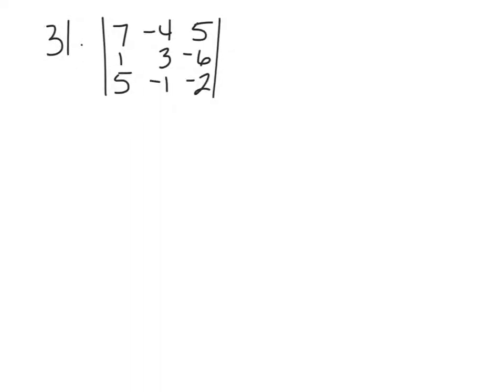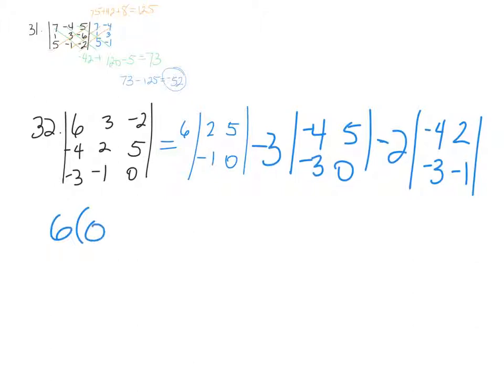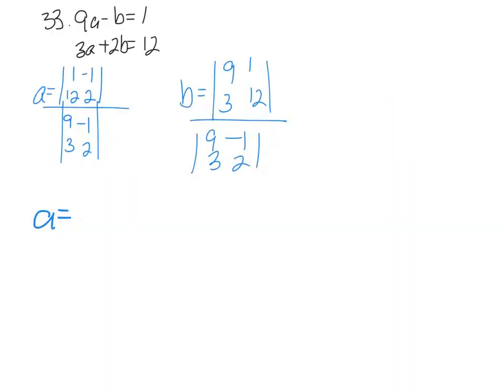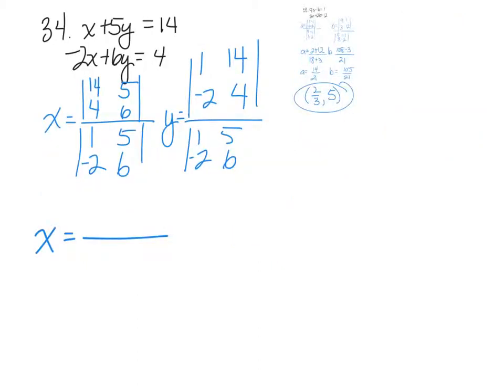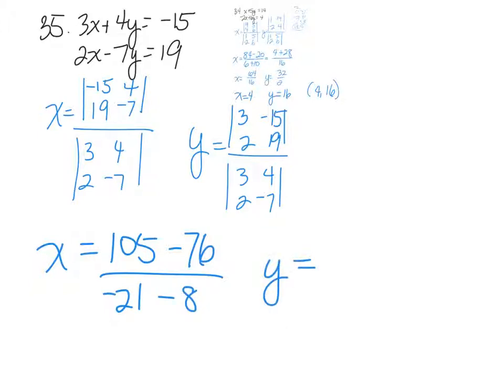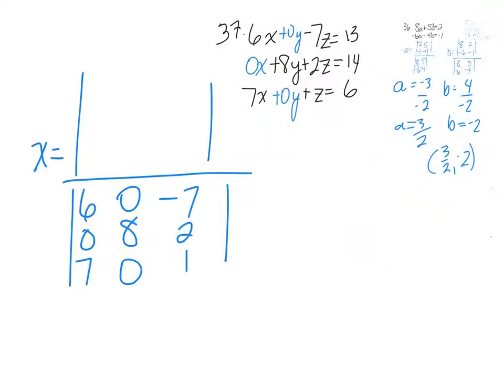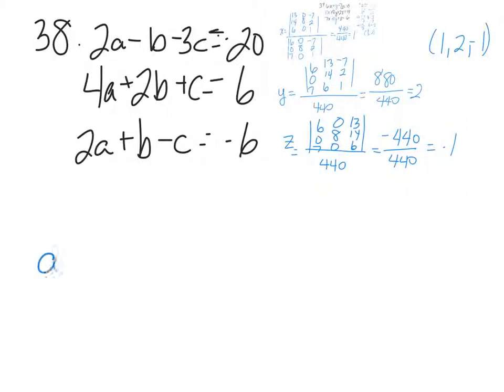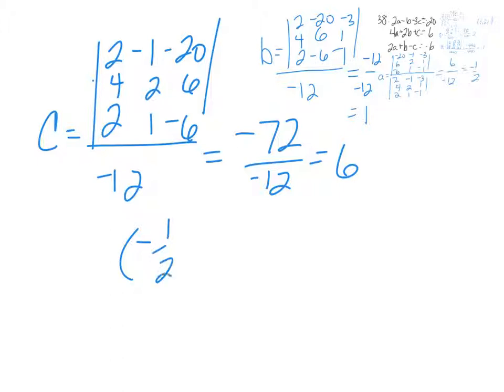chapter 4 Review Part 2